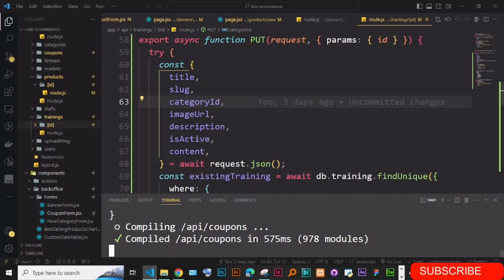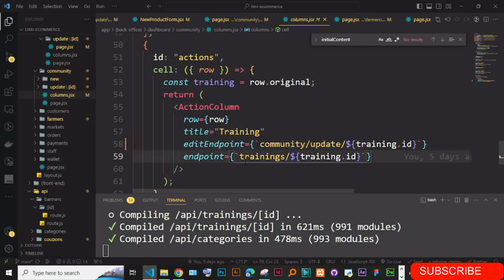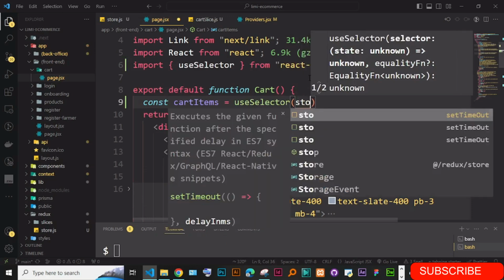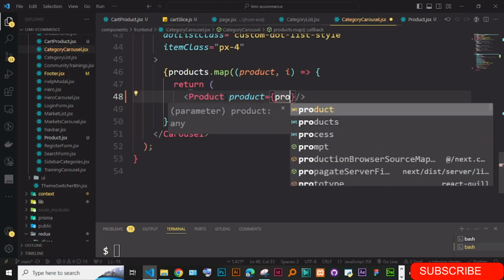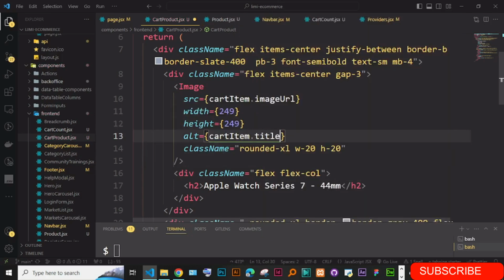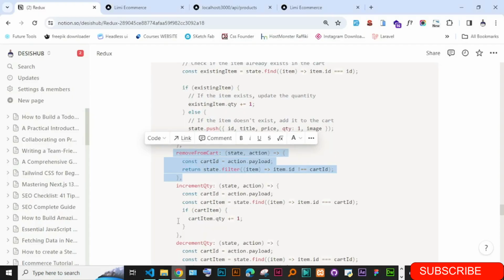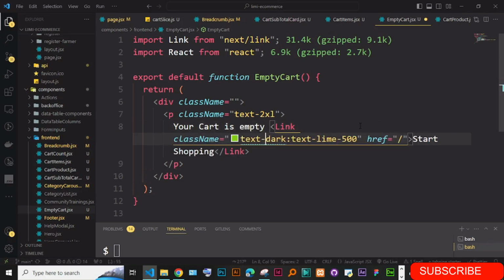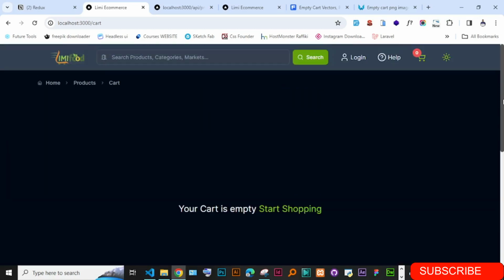Integrating Redux Toolkit for Managing Shopping Cart | Multi-Vendor Ecommerce With Next.js 14 Ep-23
🛒 Elevate your cart management game in Episode 23 of our Multi-Vendor Ecommerce Series! Embark on a journey of seamless control as we integrate Redux Toolkit into our ecommerce platform. Explore the functionalities of adding to the cart, removing items, and dynamically adjusting quantities with precision. Join the coding adventure to provide users with an intuitive and responsive shopping experience.